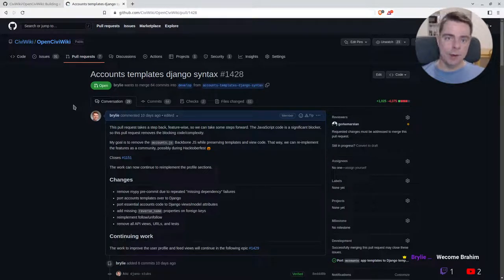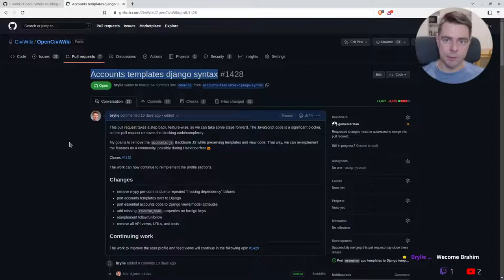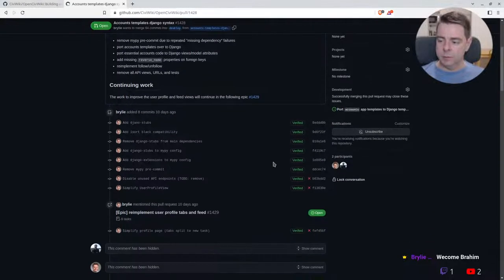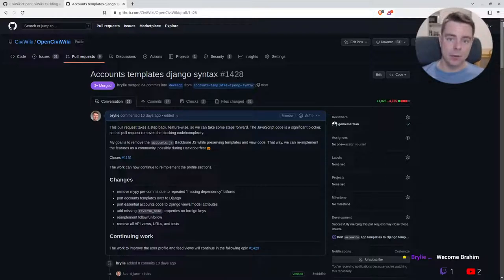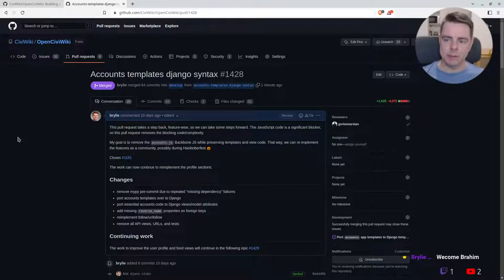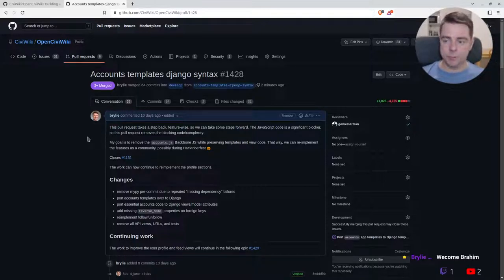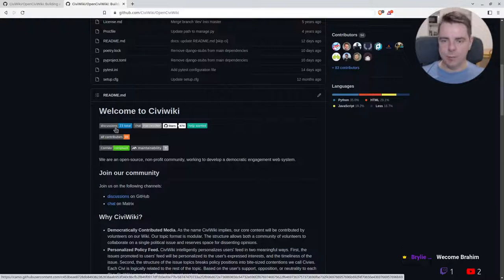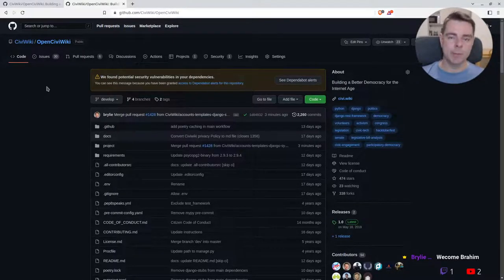CiviWiki developer diary 2022-10-21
Working on open-source projects.